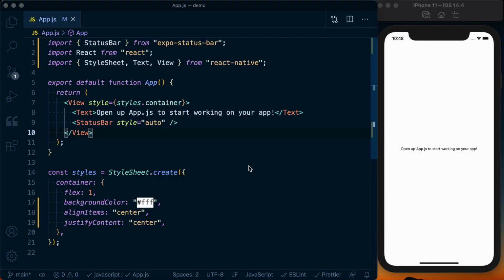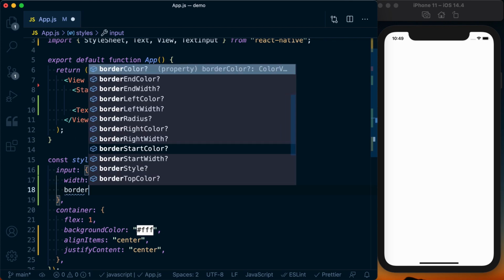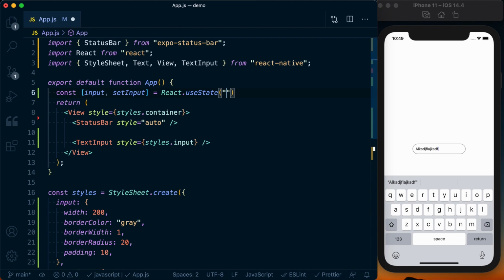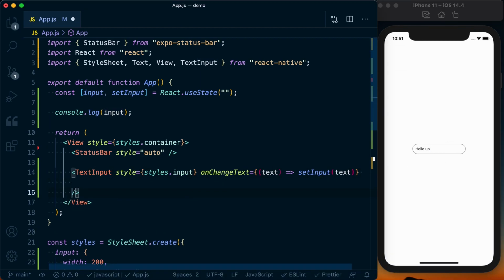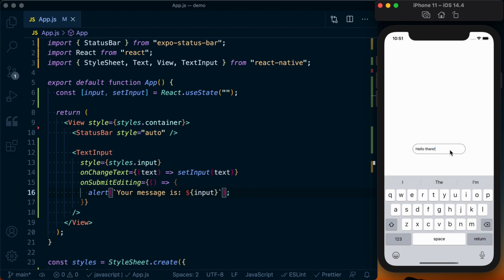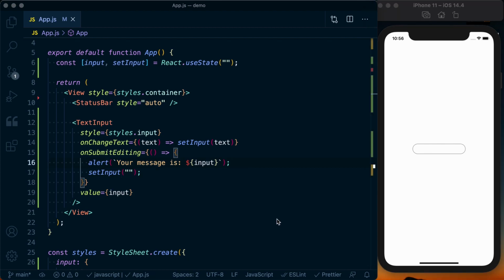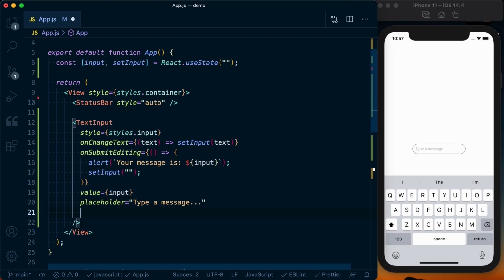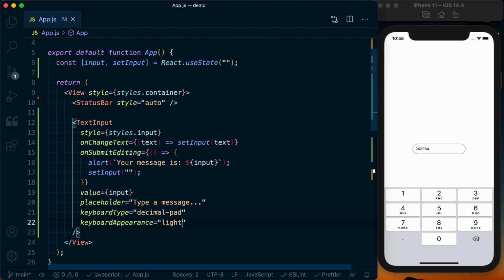Capture Keyboard Input with a TextInput - React Native Basics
Capturing user input is a key step in any mobile app. In this quick video we go over the basics of using the TextInput component from React Native.